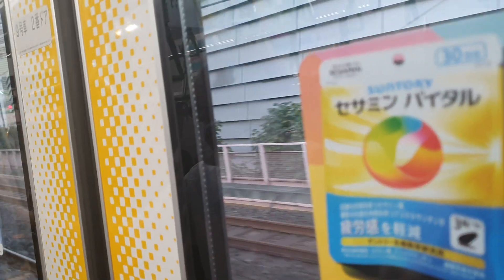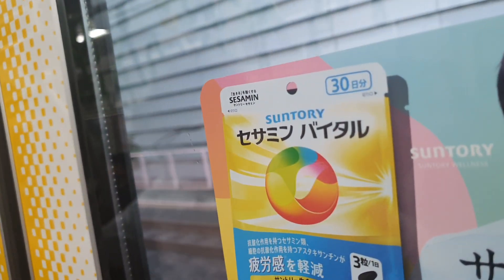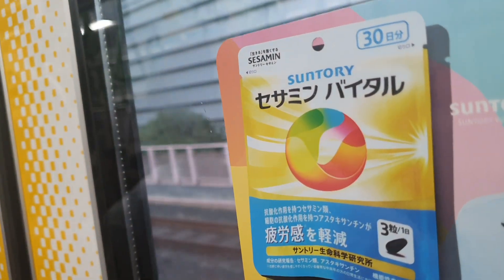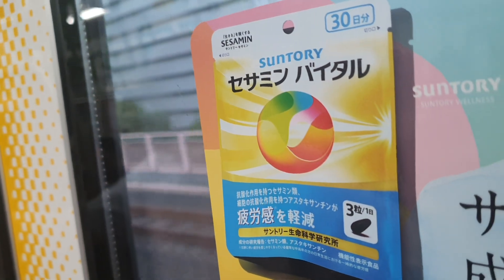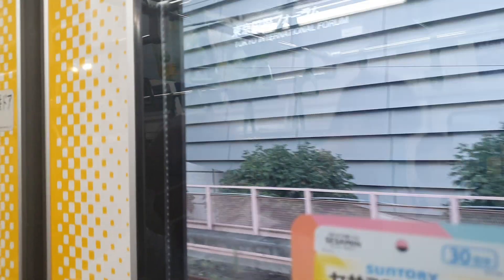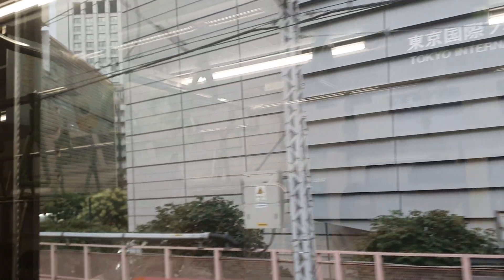JR East Yamanote Line JR東日本山手線 from Kanda 神田 to Yurakucho 有楽町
*STOOOOP DISLIKING!*
*NO* disliking my video because it's negative and hurtful! *STOP* disliking! *STOP STOP STOP STOP STOOOOOP!* You're not going to get away with this.

Failed to do so, will result to report and block from watching.

*Please do not add inappropriate or swearing words in the comment section below my videos, thank you*! How many times do I have to say... *DO NOT* ❌dislike my videos! Actions will be taken. No Inappropriate comments allowed. *DO NOT* ask me not to film video of trains or buses, such as MTR in Hong Kong, Macau LRT, RapidKL in Malaysia, Macau Buses, Osaka Metro, etc. It's my choice whether I want or not. Hong Kong is my hometown that where my family lives there.

溫馨提示，未經本人許可或同意，任何人使用本影片將被視為不誠實行為。
You are warned should anyone use this video without my permission or agreement, it will be considered as dishonest act.

您不能因為負面影響而不喜歡我的視頻，並且它已被禁用。
You cannot dislike my videos because it's negative impact and it's disabled.